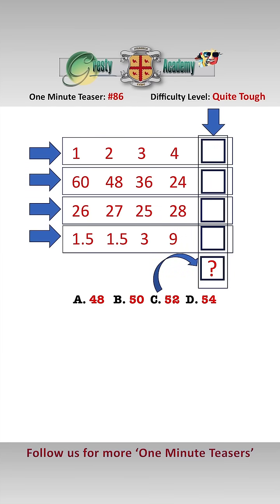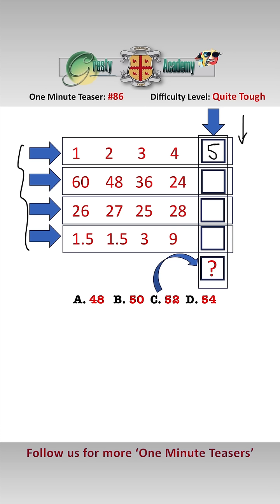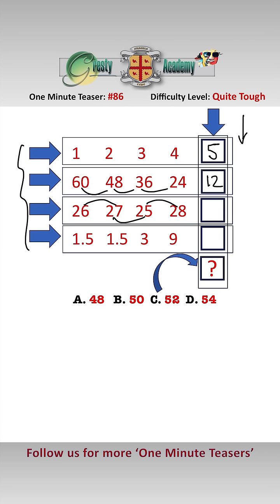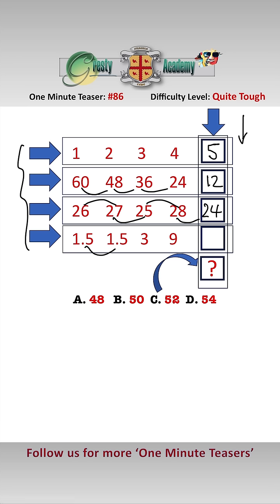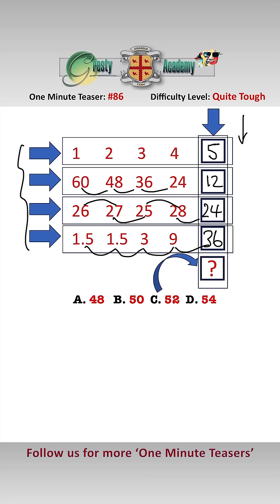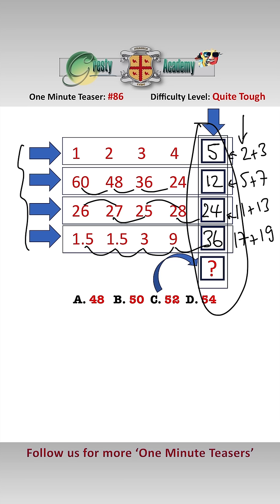A Crossword Puzzle of Sequences - Can You Complete It?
Gresty Academy One Minute Teaser #86: Work out the four horizontal sequences and then the single vertical sequence on the right hand side. Each sequence gets harder to work out as you progress.